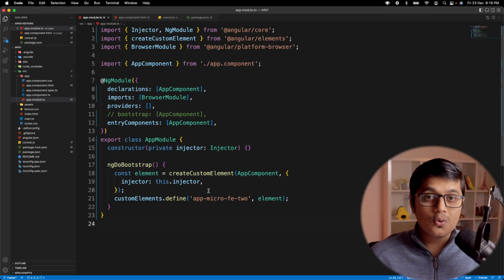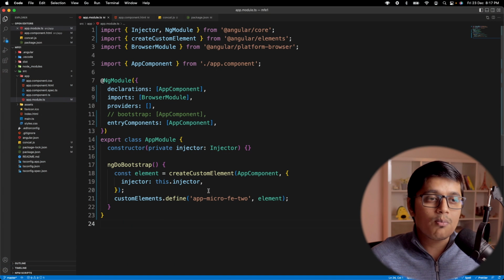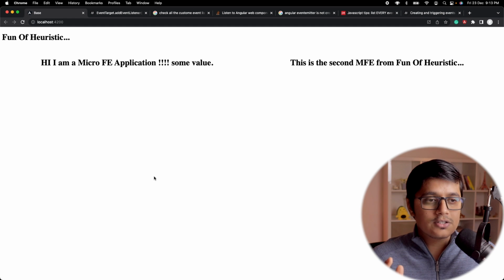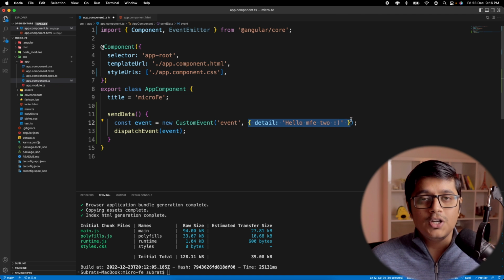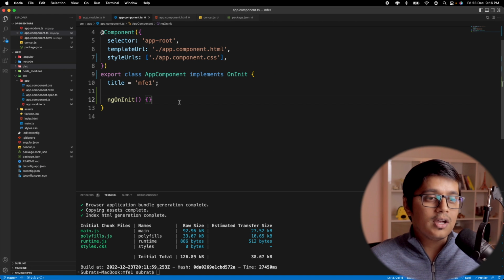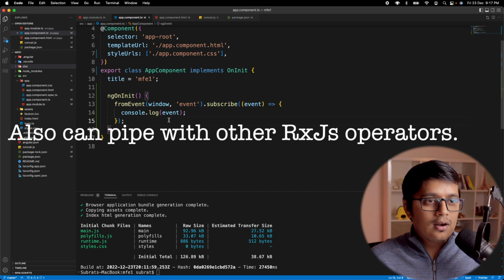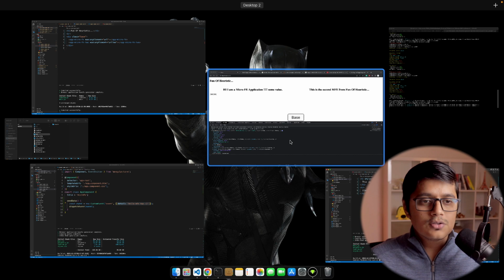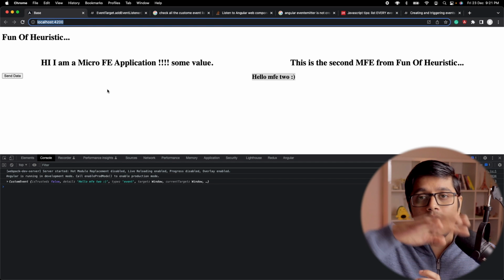Share data between Between Your's Micro Frontends | Micro Frontend in Angular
Angular elements can be used to create a micro-frontend application in Angular. We can take the help of web components to create a micro front-end application. You can convert your component(s) or the entire application to a micro frontend, which can then be used in multiple locations or in a base application. The main advantage of the micro foreground is that it can be developed and integrated into any framework.
Communication between Microfrontend is quite important to share data with each other. In this video, we have used CustomEvent to share data between two micro frontends.

Equipment used for Video (India links):
Headphone (ATH M50X)